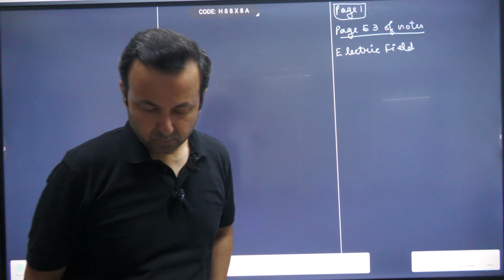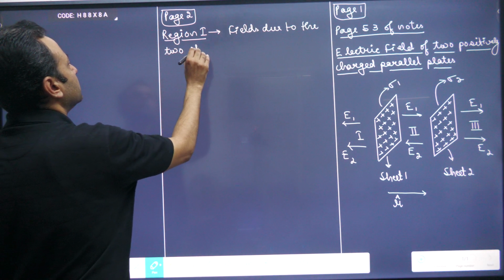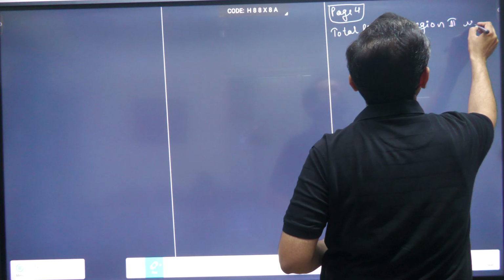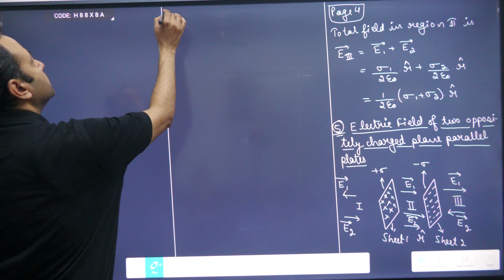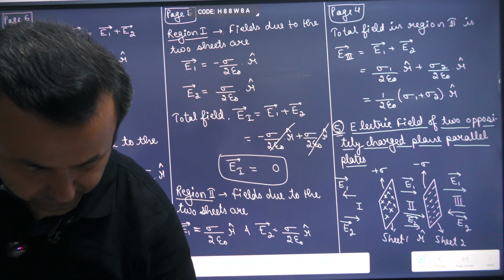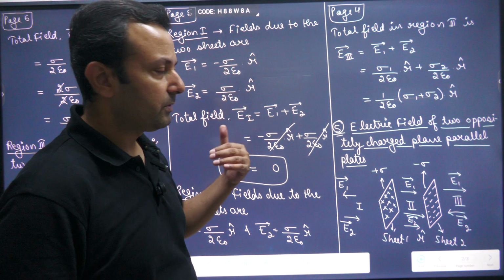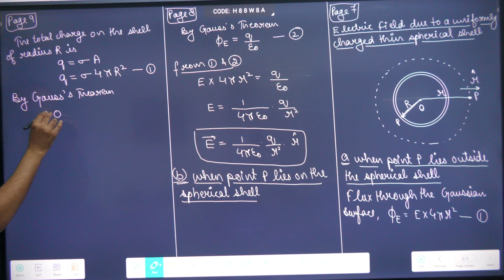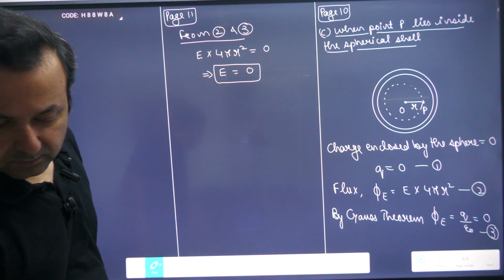Class XII Physics Prep 3rd Sep, 25 (Electric Charges and Field)